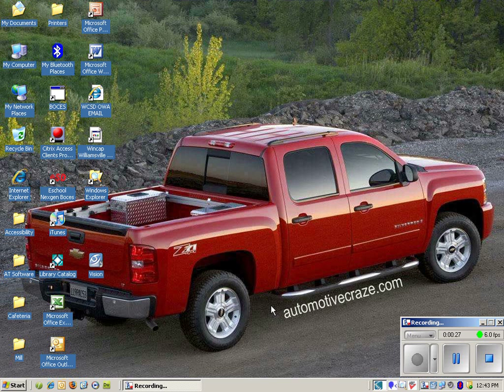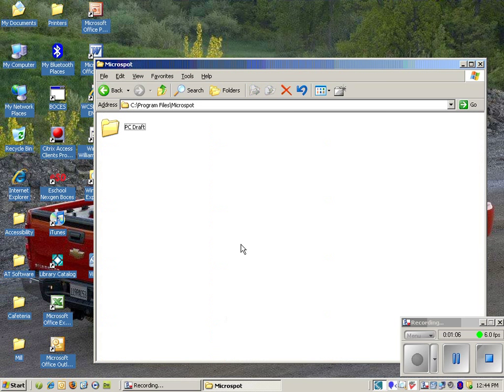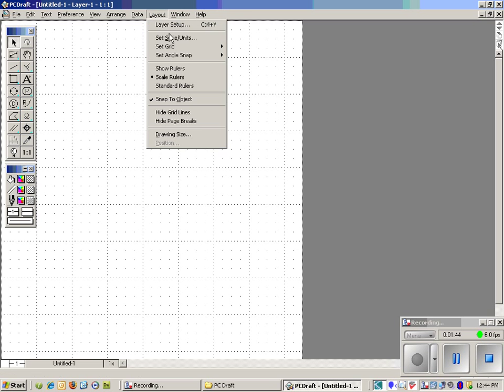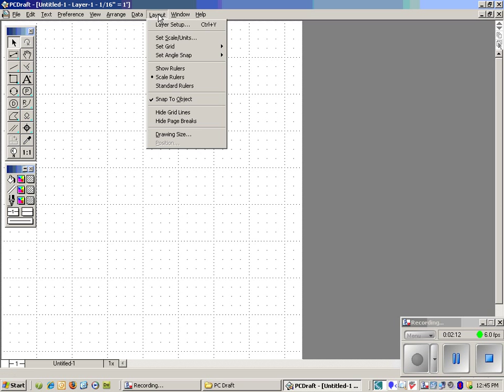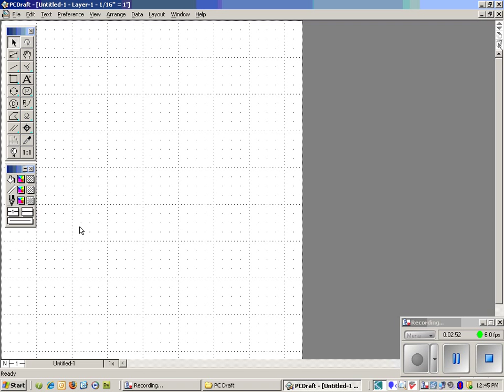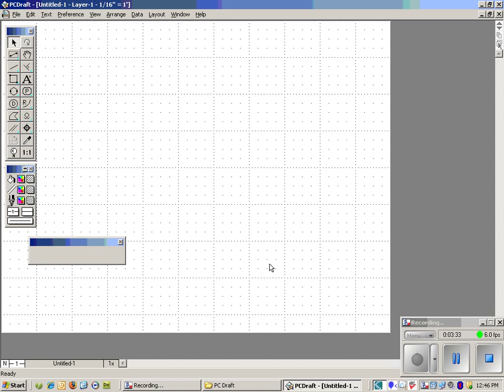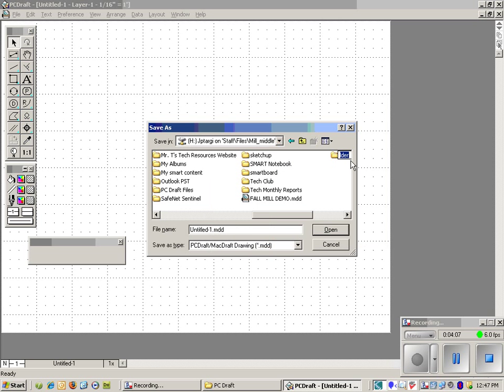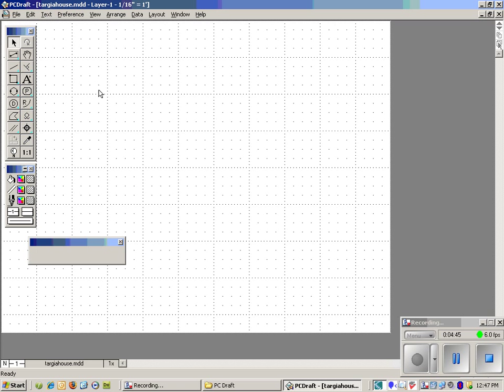Millville Setup PC Draft Program#1